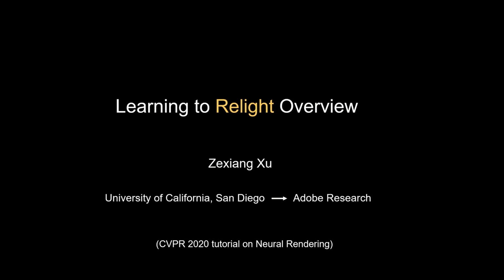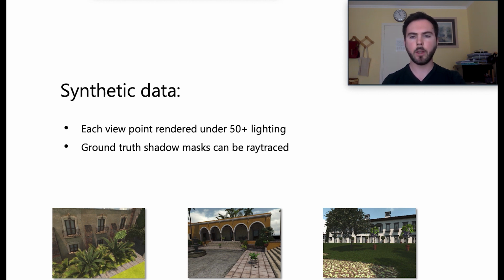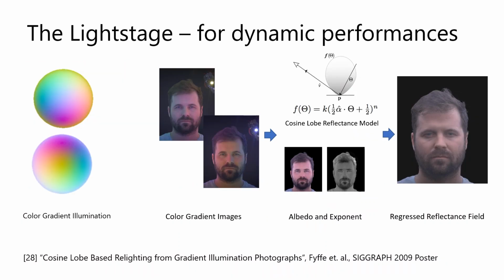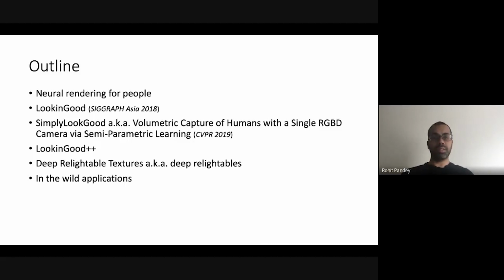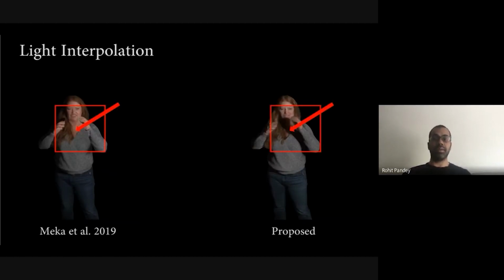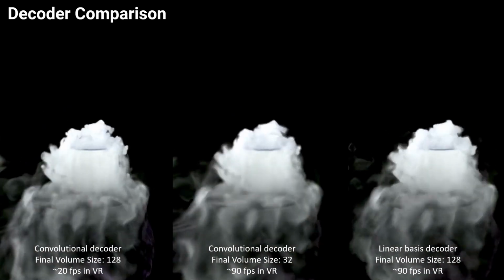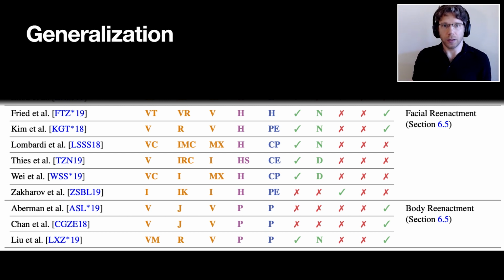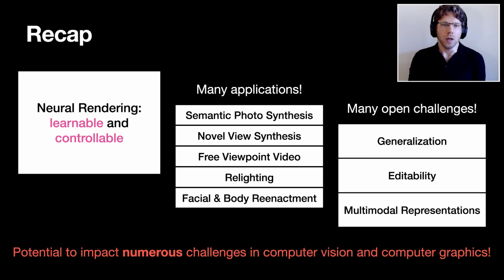Neural Rendering (CVPR 2020) - Afternoon Session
0:00:00 Title
0:05:00 Learning to Relight - Overview
0:15:40 Multi-view Relighting Using a Geometry-Aware Network
0:32:20 Neural Inverse Rendering
0:54:30 Free Viewpoint Videos - Overview
1:06:10 Neural Rendering for Performance Capture
1:29:10 Neural Volumes: Learning Dynamic Renderable Volumes from Images
1:47:20 Break
2:15:00 Social Implications, Open Challenges, Conclusion
2:28:40 All Done